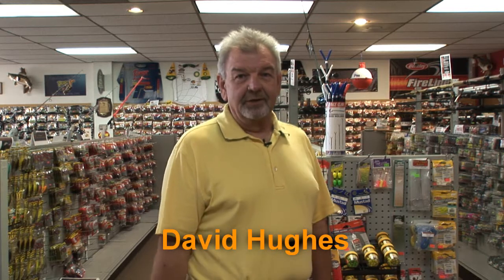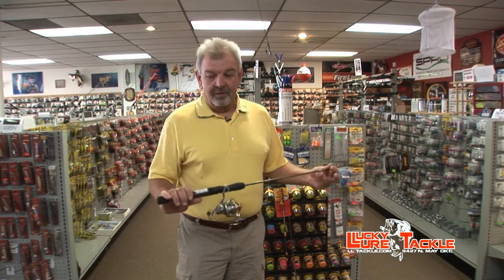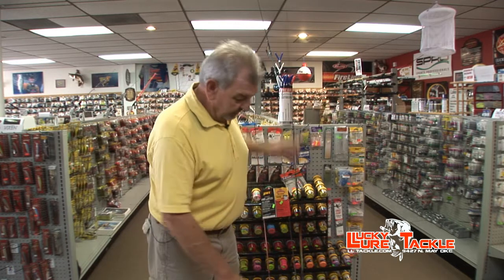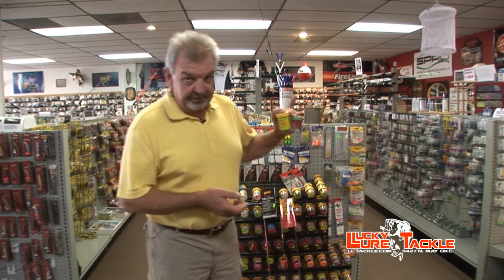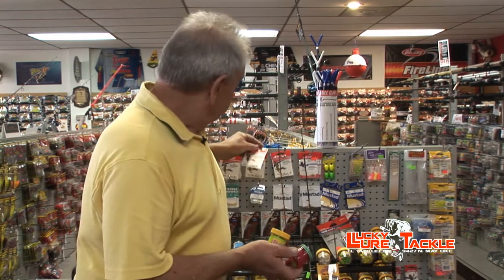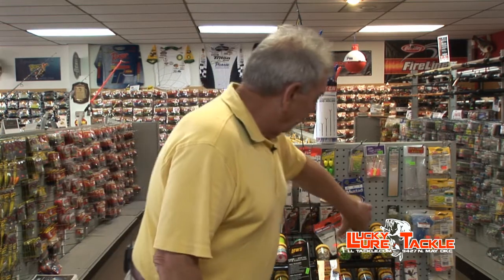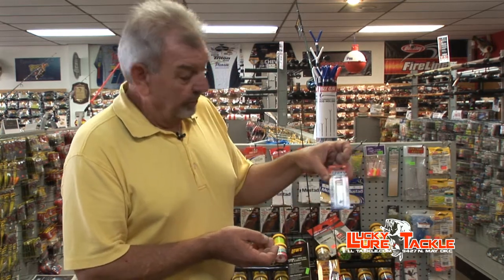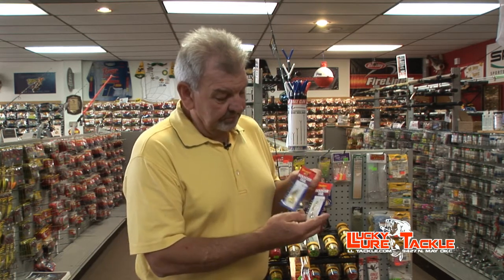Lucky Lure Tackle